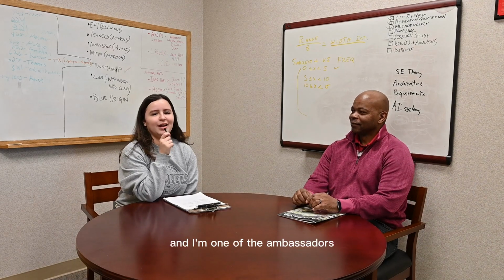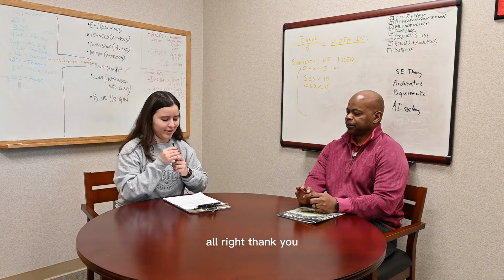UAH E-Week Interview | Industrial and Systems Engineering - Dr. Gholston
The College of Engineering Ambassadors interview Dr. Sampson Gholston from the Industrial and Systems Engineering and Engineering Management (ISEEM) Department for E-Week 2023.